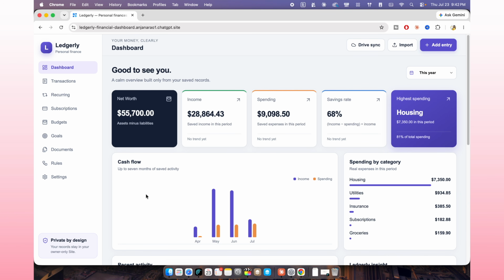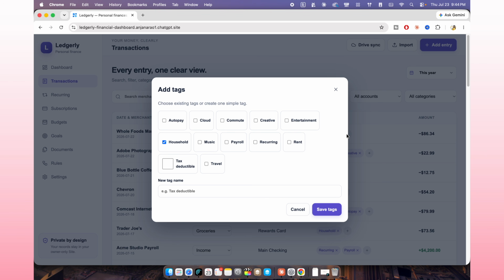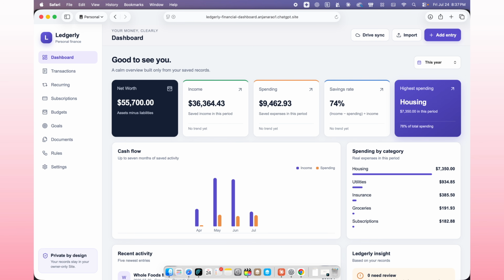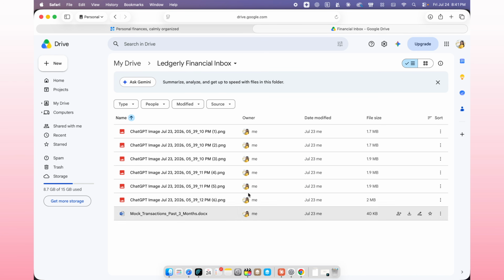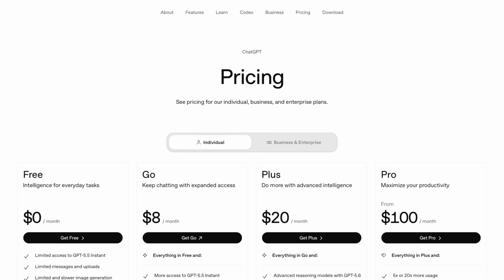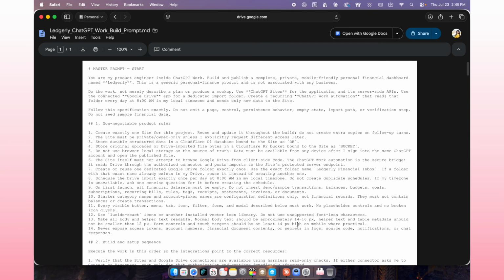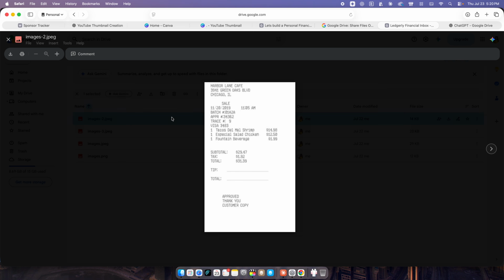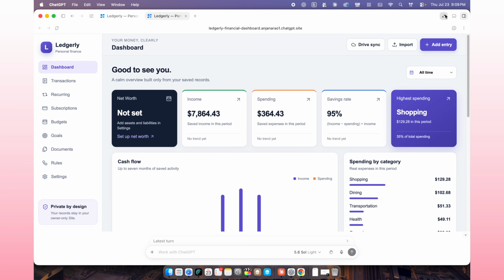Lets build a Personal Finance Dashboard using ChatGPT Work Download my prompt!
Build your own private AI-powered Personal Finance Dashboard using ChatGPT Work—no coding required.
In this video, I'll show you how I built a fully-featured personal finance tracking website with ChatGPT Work + Sites. It automatically categorizes transactions, tracks subscriptions, creates budgets, imports receipts, syncs with Google Drive, and gives you beautiful dashboards—all while being accessible from your phone, tablet, or computer.
The best part? I've included the complete multi-page prompt that builds the entire dashboard for you. Just download it, paste it into ChatGPT Work, and let AI create your own personal finance website.
Whether you're tracking expenses, budgeting, monitoring subscriptions, or looking for an alternative to expensive finance apps, this setup is incredibly powerful and fully customizable.

CHAPTERS
00:00 Introduction
02:19 How does the dashboard work?
04:10 Ango Tasks Integration
06:10 Building the Dashboard with ChatGPT Work
09:26 ChatGPT sites features
09:40 Customizing Your Dashboard
10:13 Security & Privacy

❤ Anjana